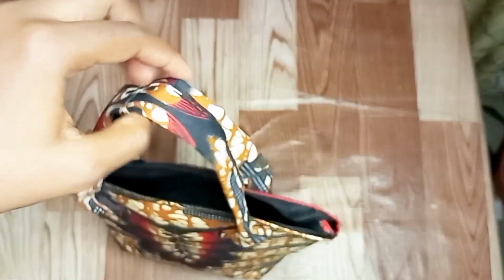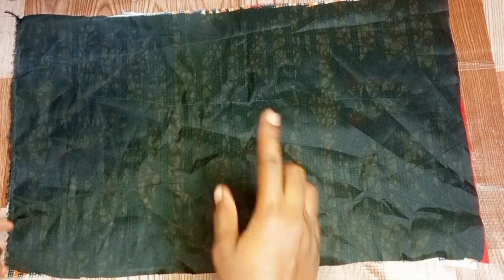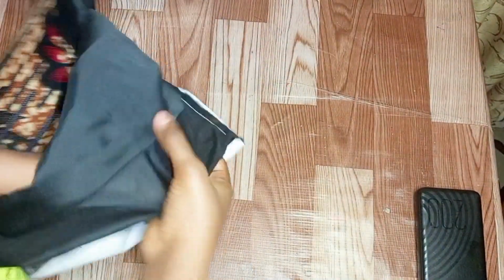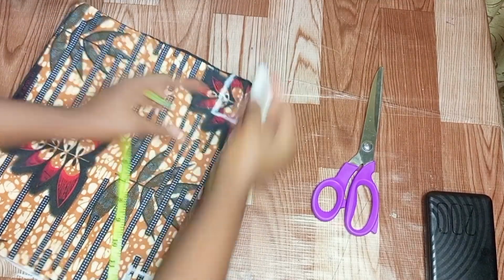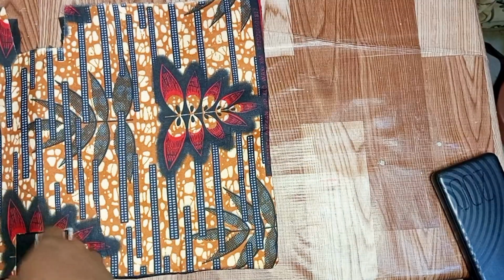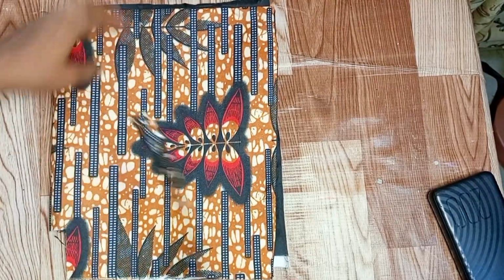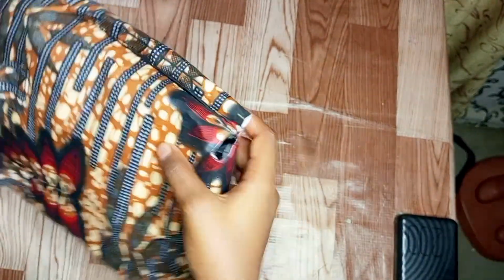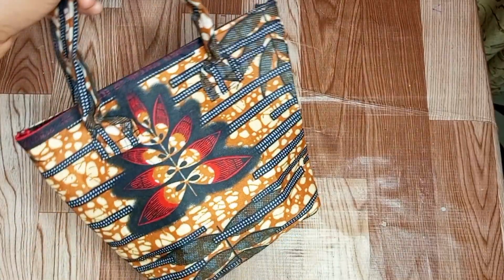How to Cut and Sew a Simple Tote Bag with an Ankara. || Beginner Friendly.